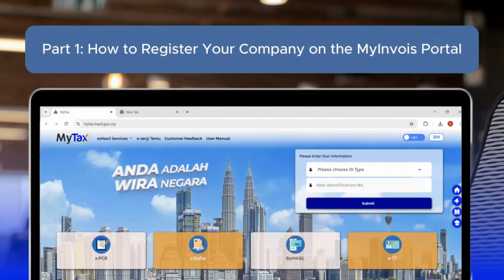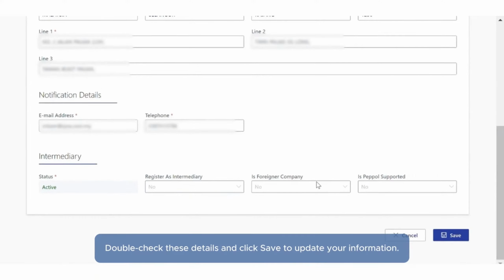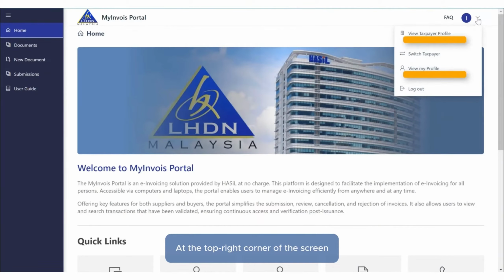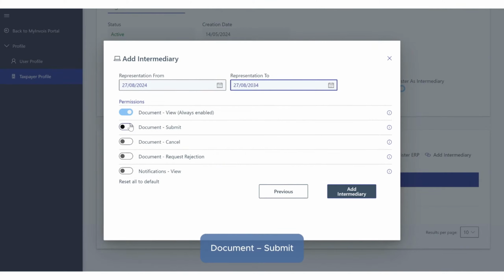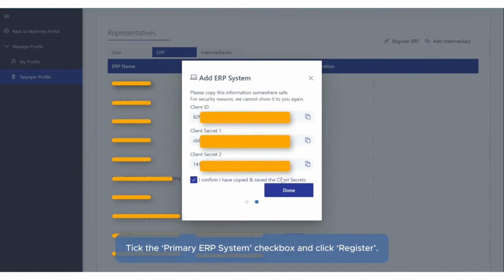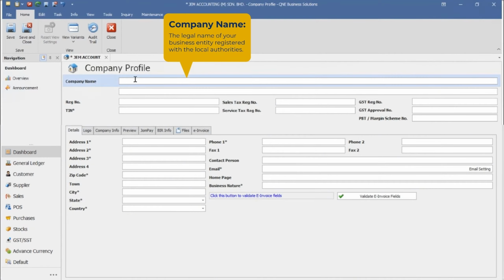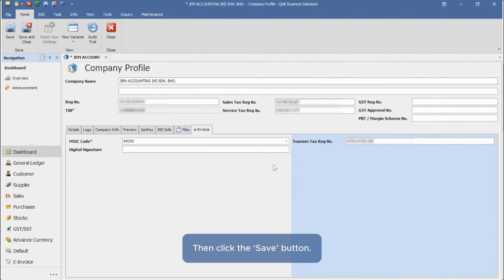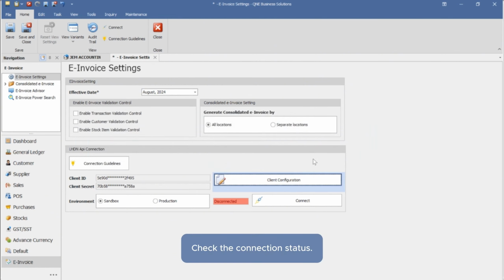Registering Your Company on MyInvois and Connecting QNE Optimum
Join Us for a Simple Walkthrough of the LHDN MyInvois Portal!

Ready to make your e-invoicing process easier? In this video, we’ll show you exactly how to register your company on the LHDN MyInvois Portal and seamlessly connect it with QNE Optimum.

We’ll guide you step-by-step on setting up QNE as an intermediary for submitting e-invoices through the portal. This is an important step to ensure your e-invoices are fully compliant and processed without any issues, using QNE’s secure digital certificate.

By the end of this tutorial, you’ll have a clear understanding of how QNE Optimum functions as an ERP system for the LHDN MyInvois Portal, linking your profiles to create a fully integrated and efficient invoicing system. You’ll be equipped to manage and submit your e-invoices with confidence and ease!